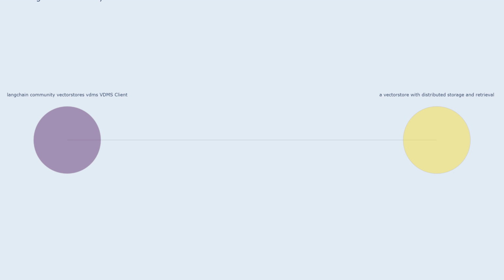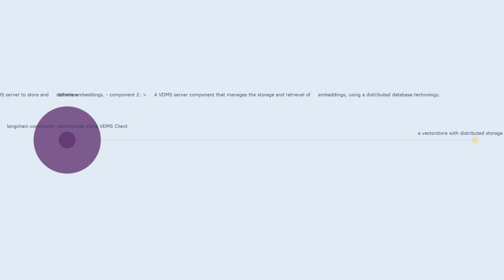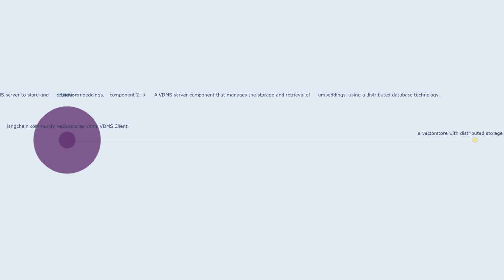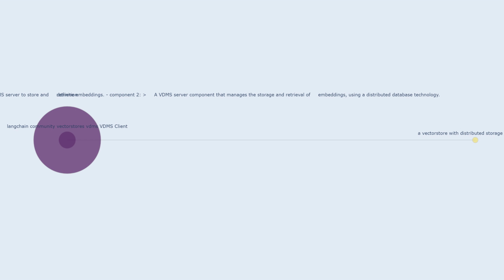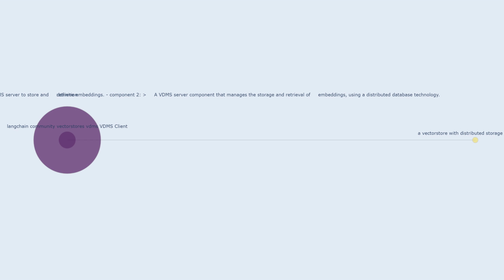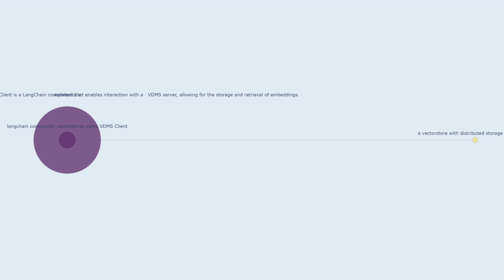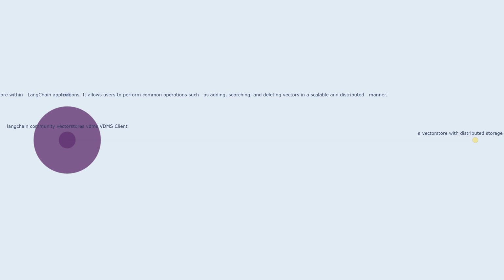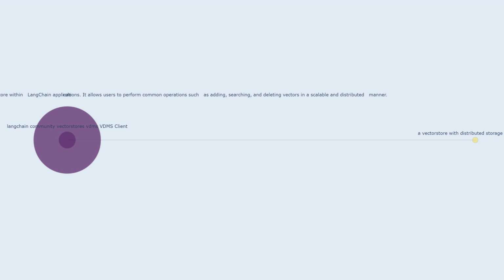langchainexperimental agents agenttoolkits pandas base createpandasdataframeagent